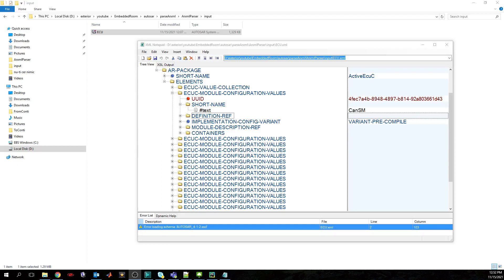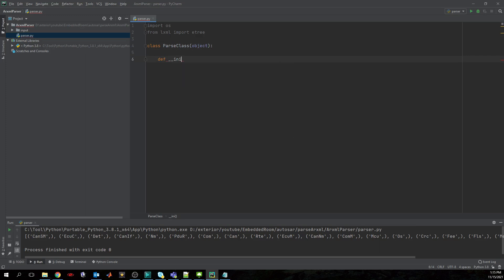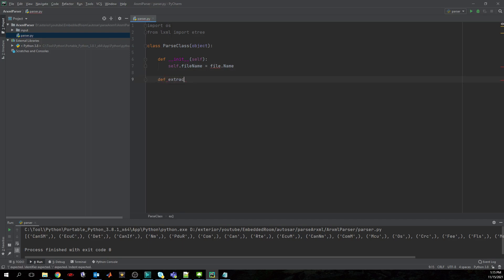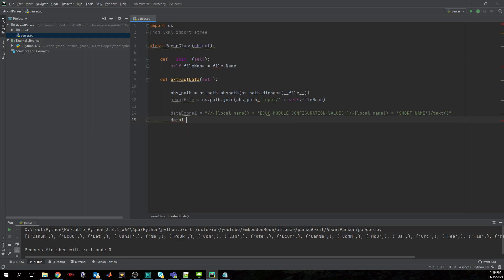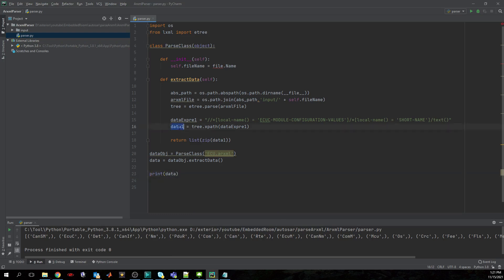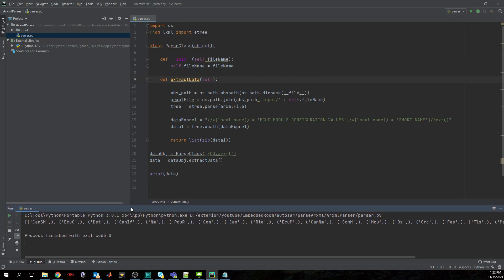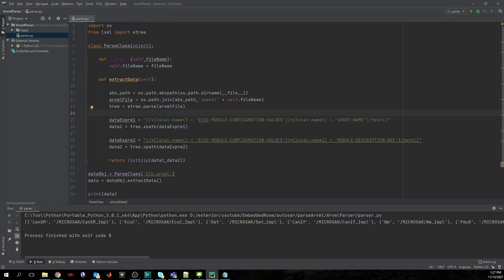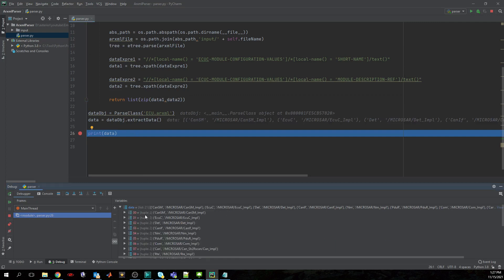Python: Simple arxml parser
Simple arxml parser for data extraction. Usually needed when you want to automate some process or for validation.

If you find this video helpful, please let it run or watch it entirely at least once. Thank you!